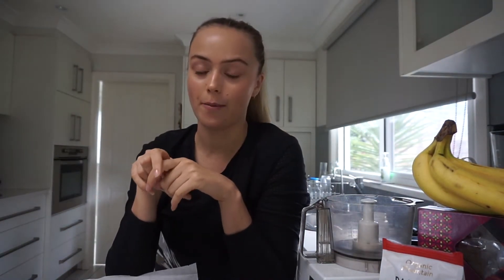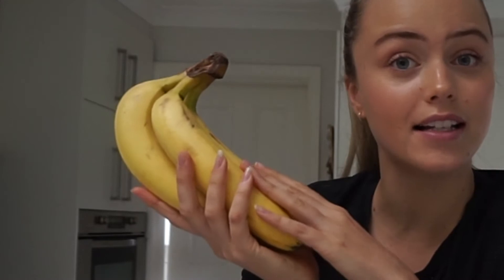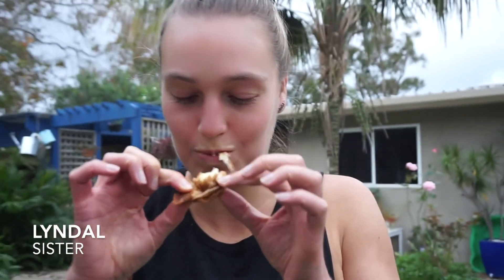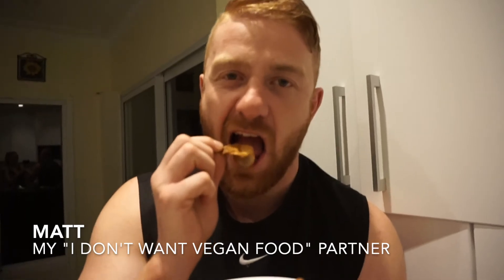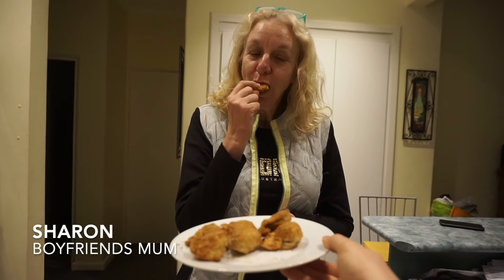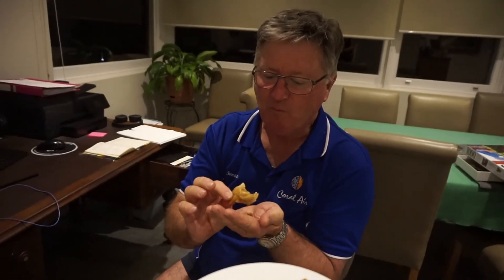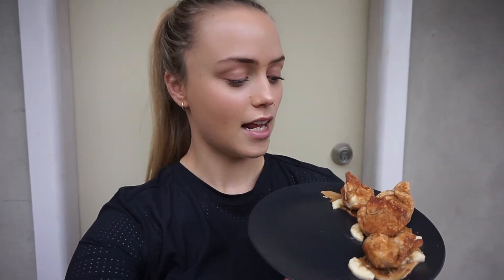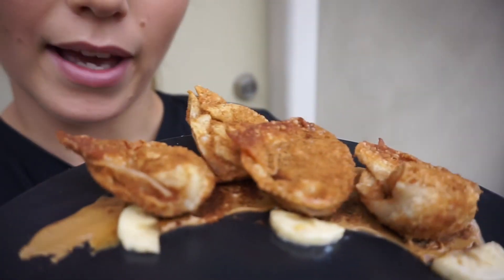MIKAYLA SCHNABEL NSW: MUA ISO COOKING CHALLENGE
The second isolation challenge was a Secret Ingredient cooking challenge. The task was set by renowned Chef, George Calombaris, naming the challenge to take the humble banana and turn it into the most delicious and incredible dessert. The girls then had one minute in front of their dish to persuade George and National Director, Troy Barbagallo that their dish is the best. Ready, steady, cook!